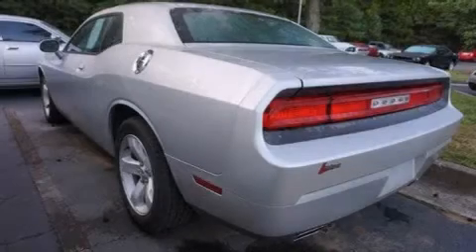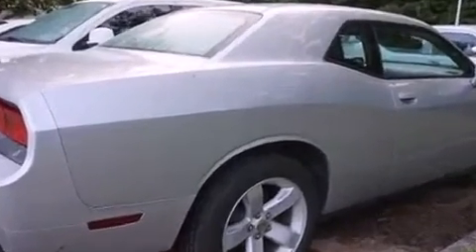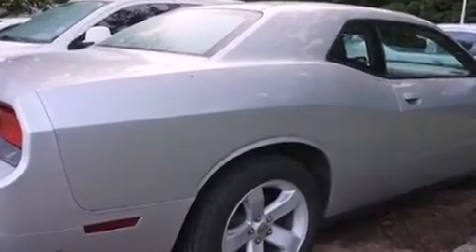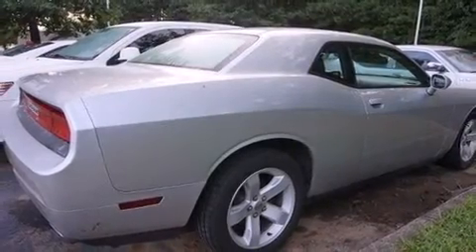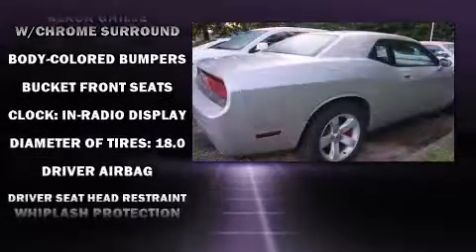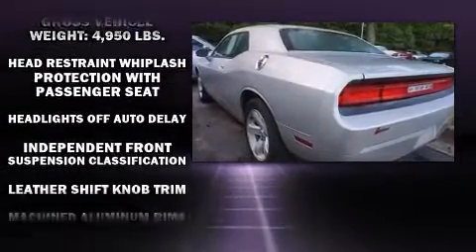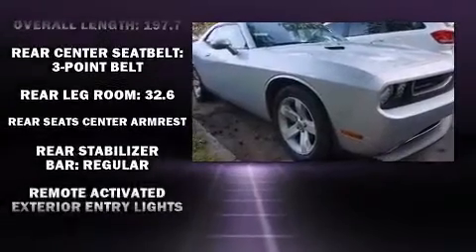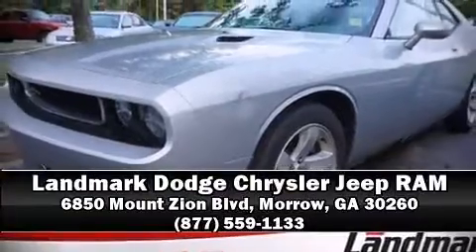2012 Dodge Challenger SXT in Morrow, GA 30260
Discerning drivers will appreciate the 2012 Dodge Challenger. This 2 door, 5 passenger coupe has not yet reached the 50,000 mile mark! Dodge made sure to keep road-handling and sportiness at the top of it's priority list. It features an automatic transmission, rear-wheel drive, and a refined 6 cylinder engine. Dodge infused the interior with top shelf amenities, such as: delay-off headlights, a tachometer, variably intermittent wipers, air conditioning, telescoping steering wheel, power door mirrors, and power windows. Dodge ensures the safety and security of its passengers with equipment such as: dual front impact airbags, head curtain airbags, traction control, brake assist, anti-whiplash front head restraints, ignition disabling, and 4 wheel disc brakes with ABS. For added security, dynamic Stability Control supplements the drivetrain. Our sales reps are knowledgeable and professional. They'll work with you to find the right vehicle at a price you can afford. Stop in and take a test drive!